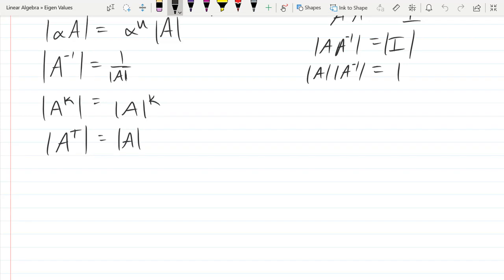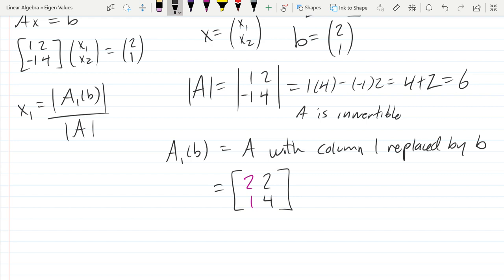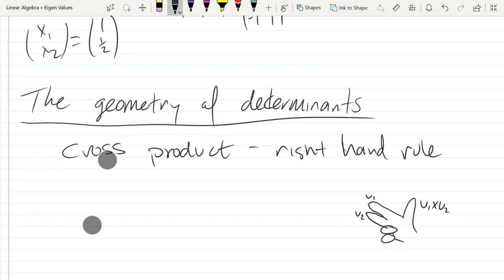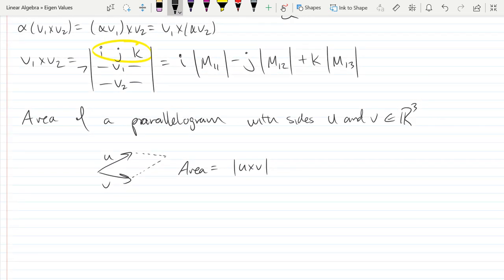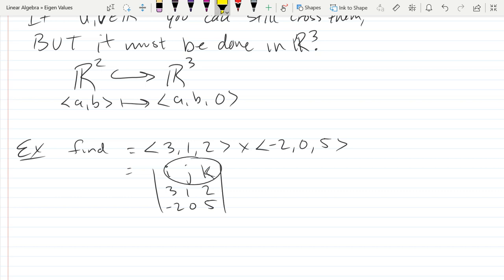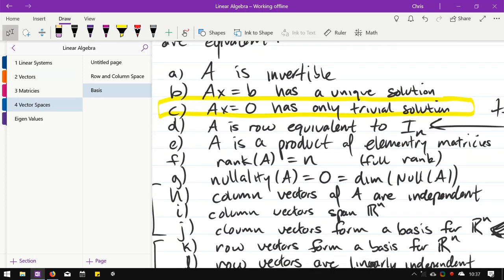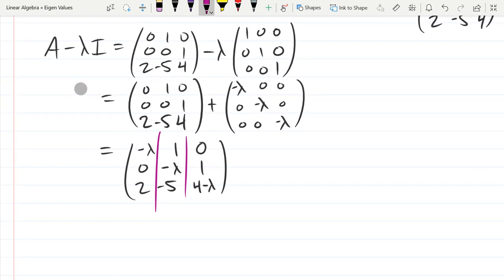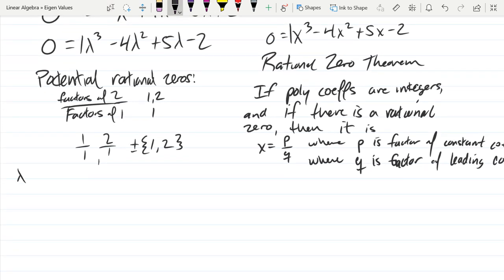Linear Algebra lecture 2018 10 30